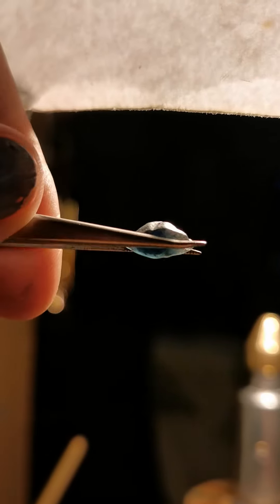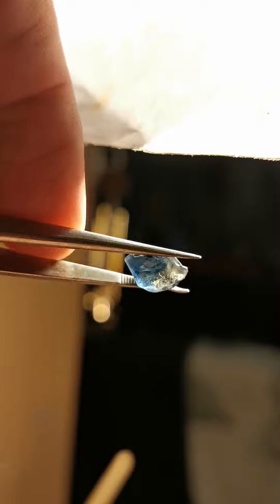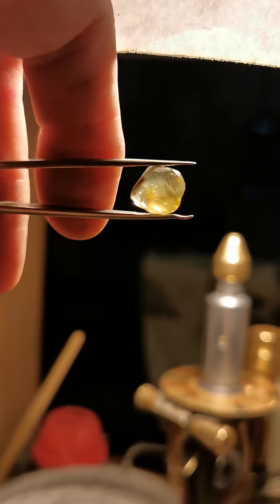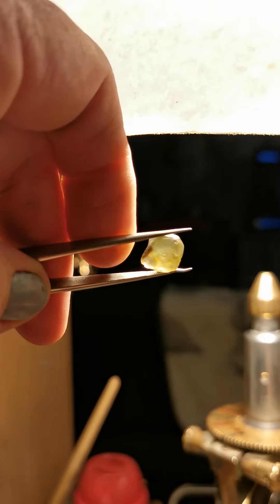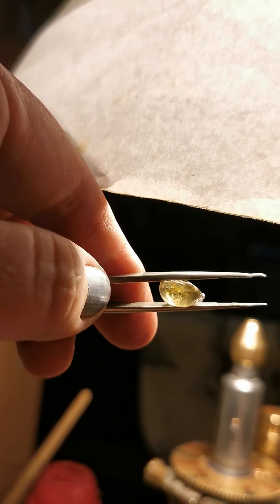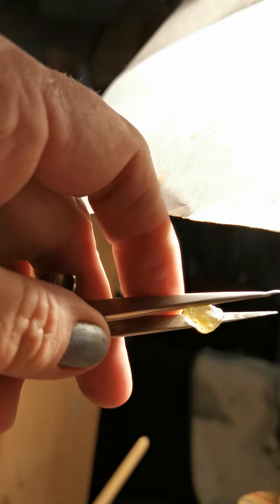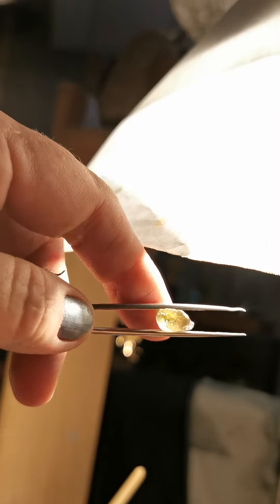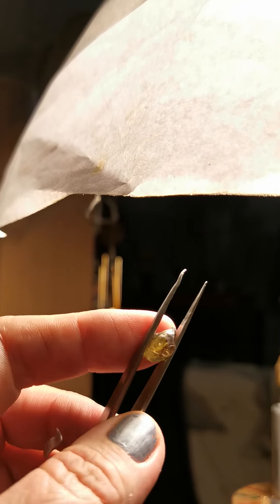On the dop tonight 💎🍀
4.4ct blue yellow parti sapphire and a 8.3ct yellow? sapphire.